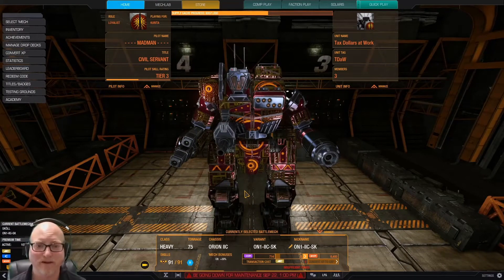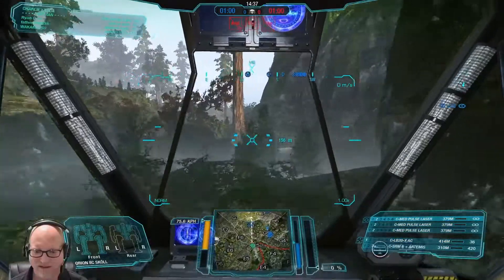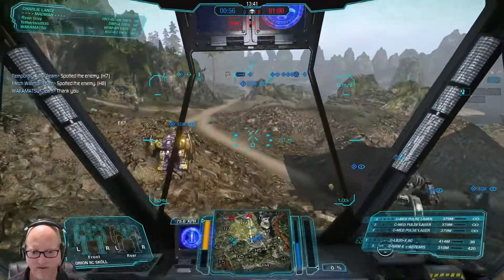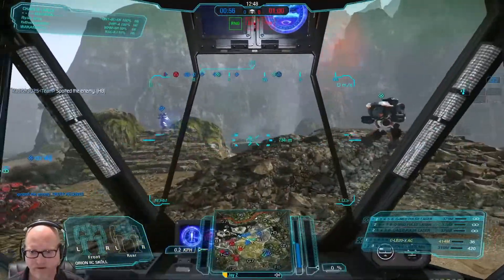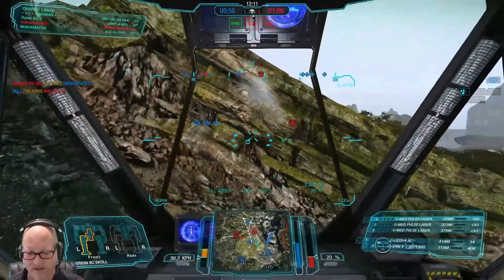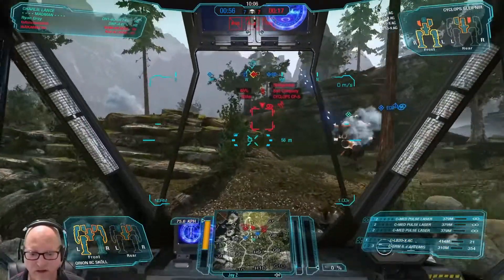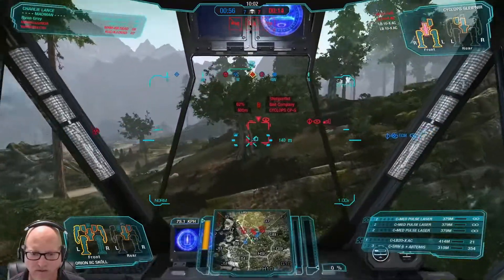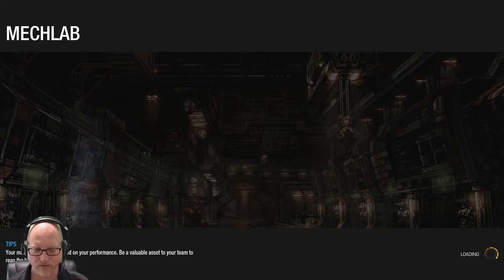ORION IIC Sköll!!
Fun setup on this mech. unfortunately there's a lesson to be learned here.  stay in the circle!! :)  enjoy